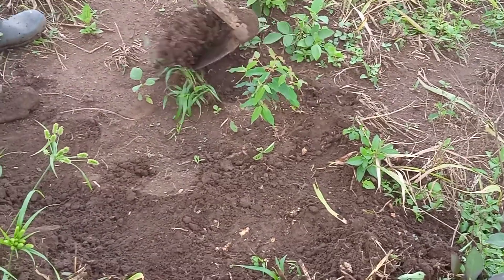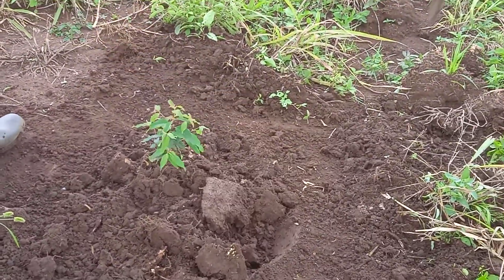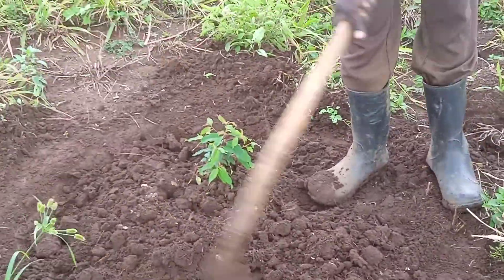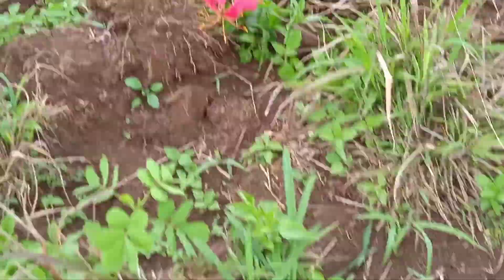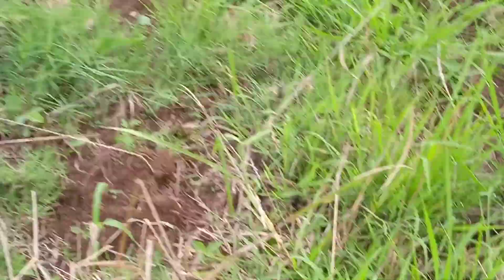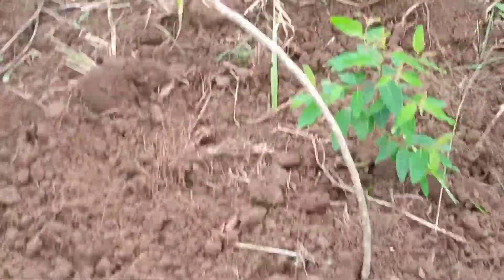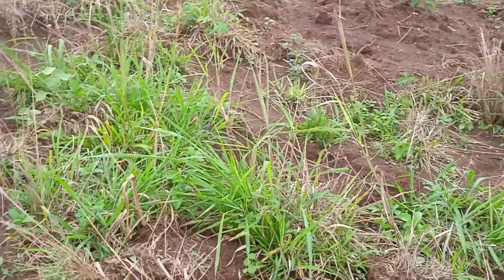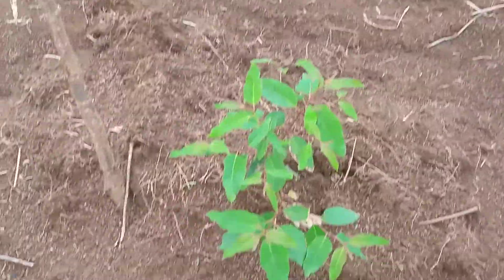Sport weeding..or ring weeding done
The best way to manage forests is thru spot weeding ...we do it at a time when all the plantlets have adopted to the new soils.